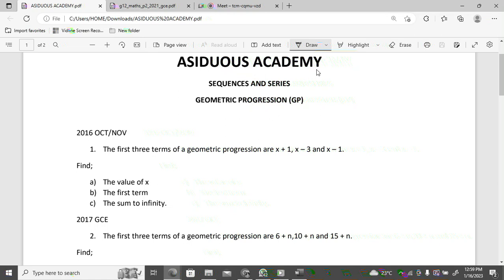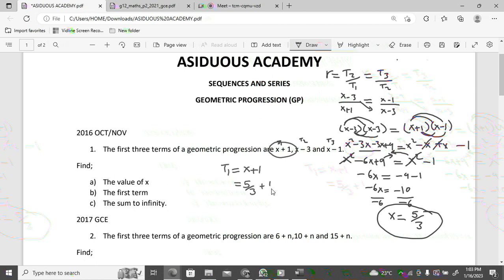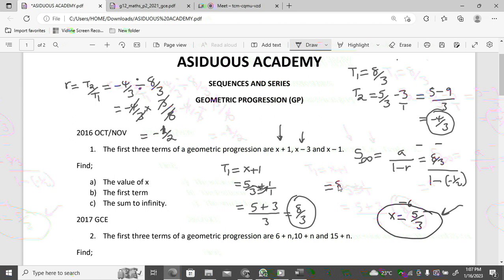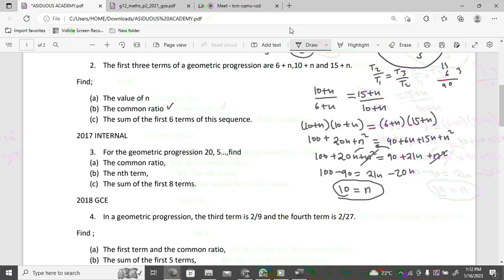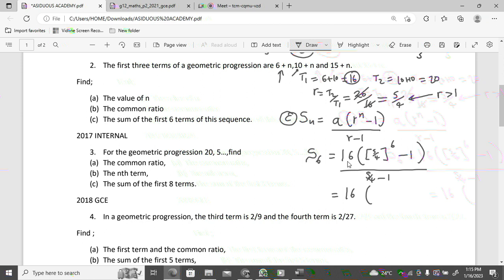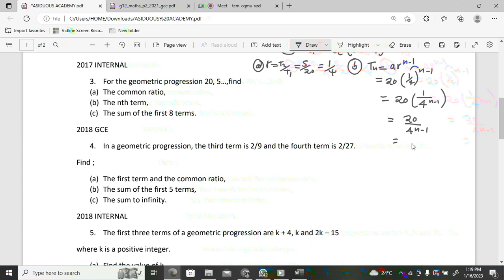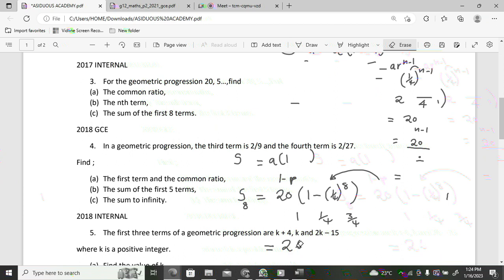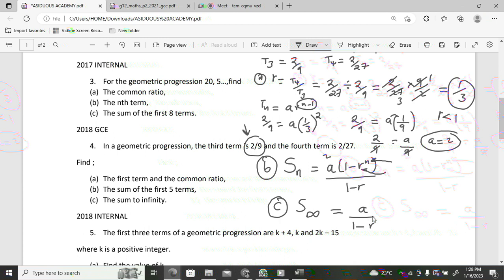GEOMETRIC PROGRESSION QUETIONS-ASIDUOUS ACADEMY